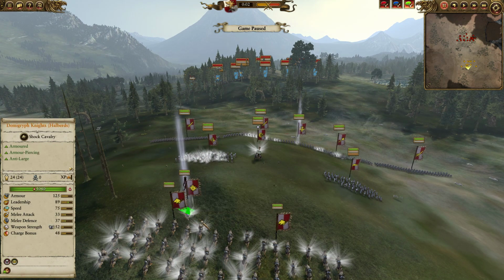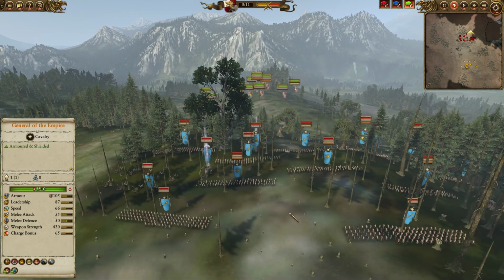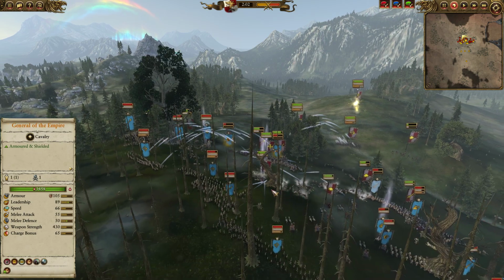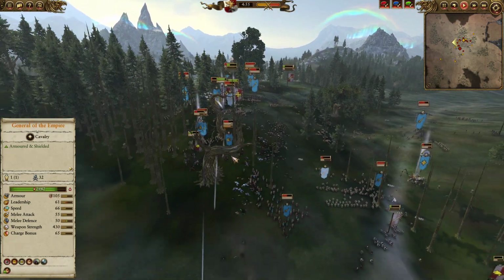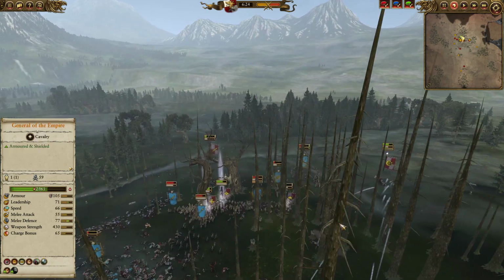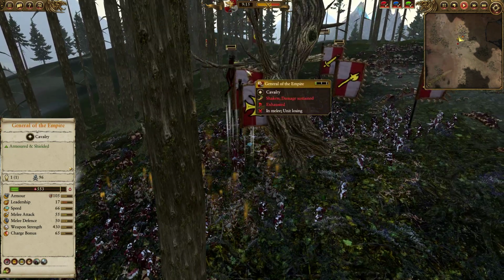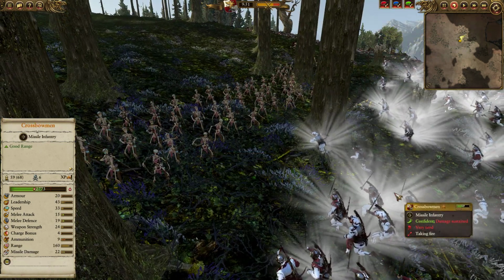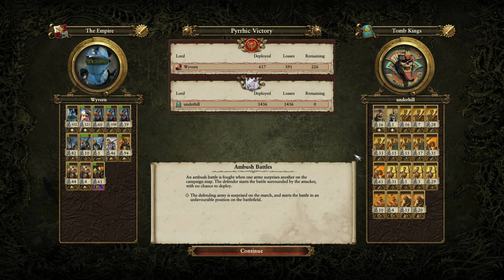Total War: Warhammer 2 Battle - Empire vs Tomb Kings - Autogen Illumination!